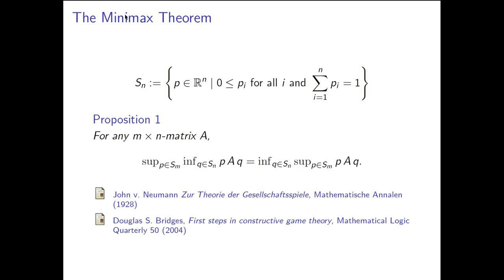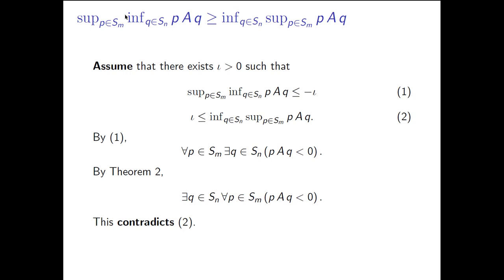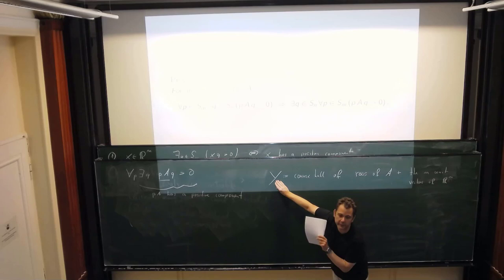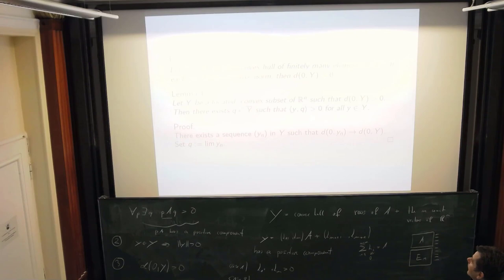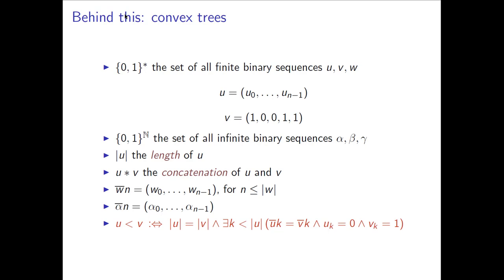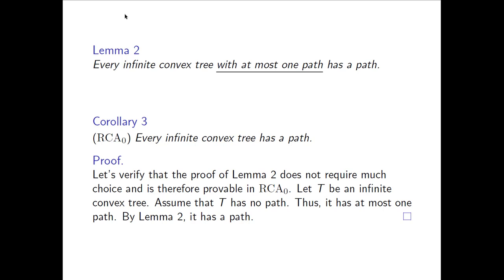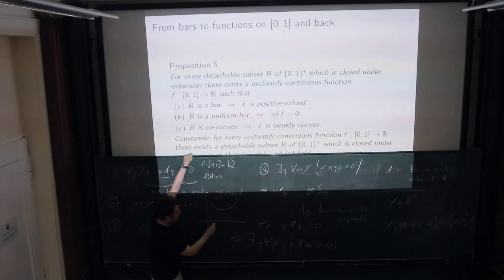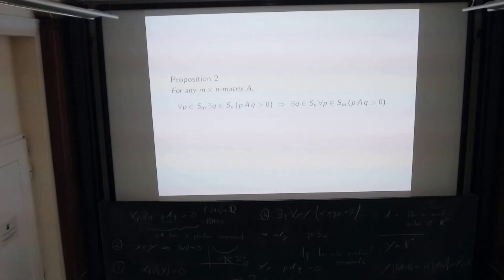Josef Berger: Constructive convex analysis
The lecture was held within the framework of the Hausdorff Trimester Program:  Types, Sets and Constructions.

Abstract:
We give an overview over our recent study in the field of constructive convex analysis.

Publications:
[1] Josef Berger and Gregor Svindland. Convexity and constructive infima. Arch. Math. Logic, 55, 2016.
[2] Josef Berger and Gregor Svindland. A separating hyperplane theorem, the fundamental theorem of asset pricing, and Markov's principle. Ann. Pure Appl. Logic, 167, 2016.
[3] Josef Berger and Gregor Svindland. Constructive convex programming. In Proof and Computation. World Scientic, 2018.
[4] Josef Berger and Gregor Svindland. Convexity and unique minimum points. Arch. Math. Logic, 2018.